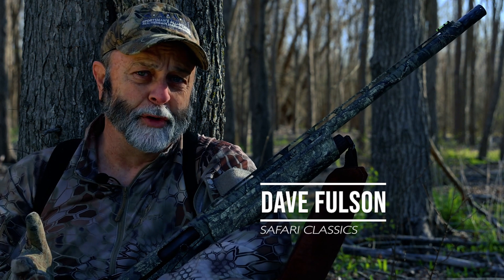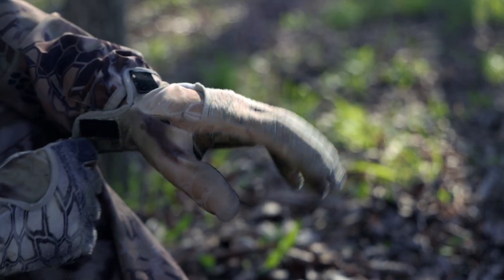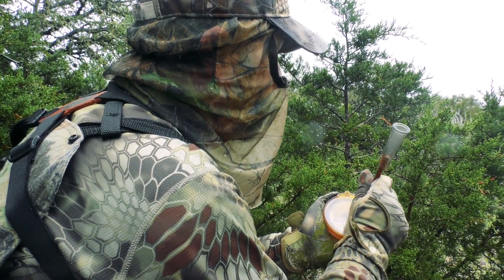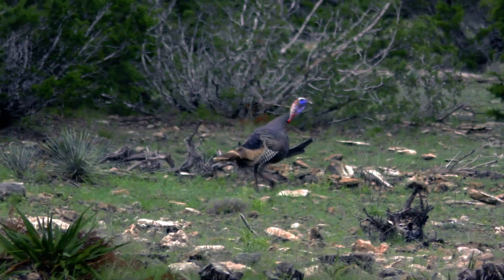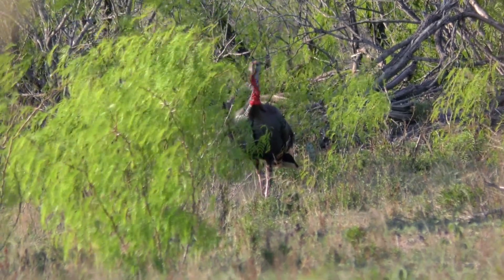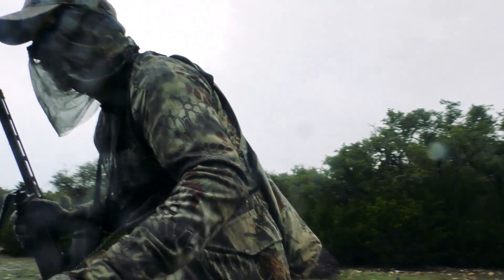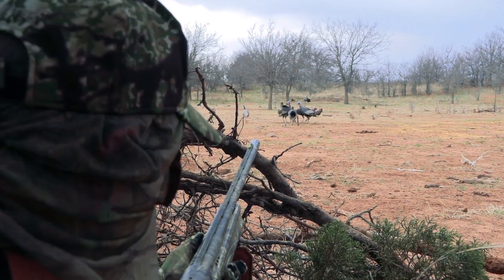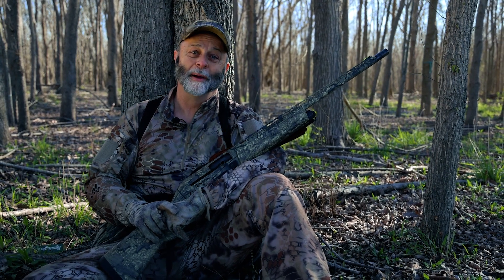Turkey Tip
Here's another turkey tip for you guys. Let's talk camo.